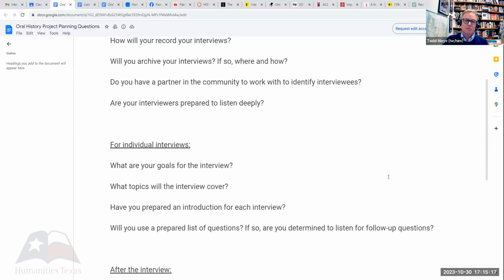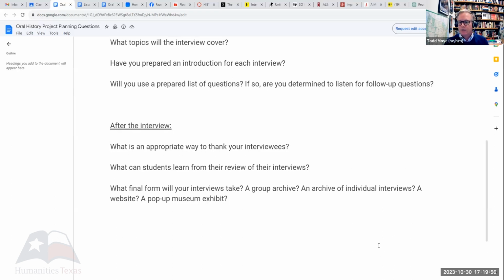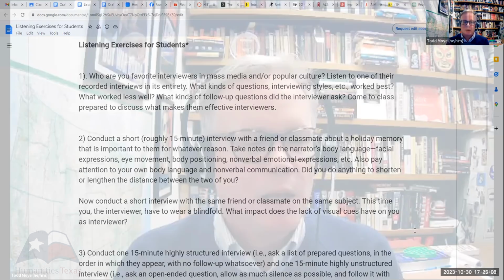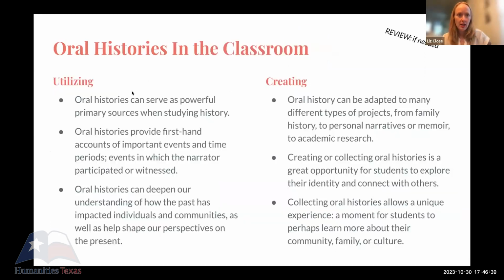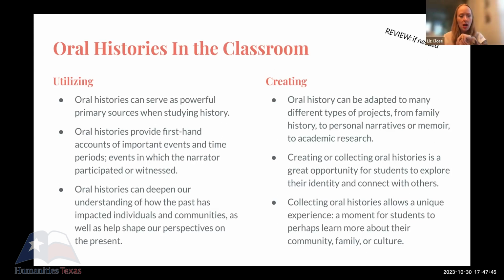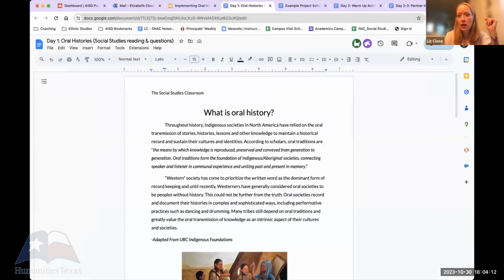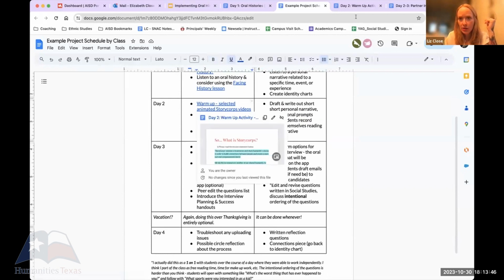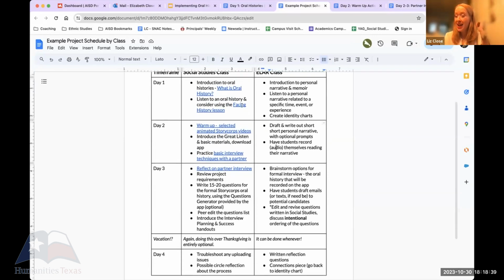J. Todd Moye and Elizabeth Close, "Implementing Oral History Projects" (October 2023)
J. Todd Moye of the University of North Texas and Elizabeth Close of Austin ISD led a follow-up session to "Using Oral History in the Classroom" in which they explored in greater depth how to guide students through oral history projects in the secondary-level classroom. To learn more about Humanities Texas education programs, visit us